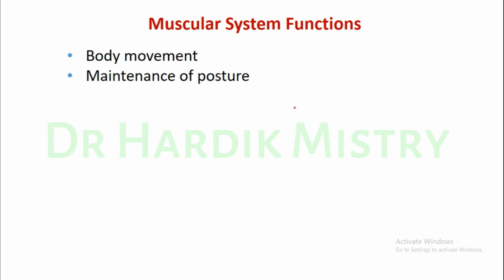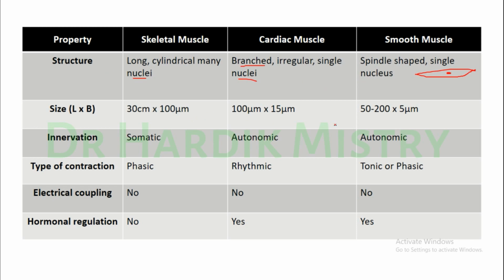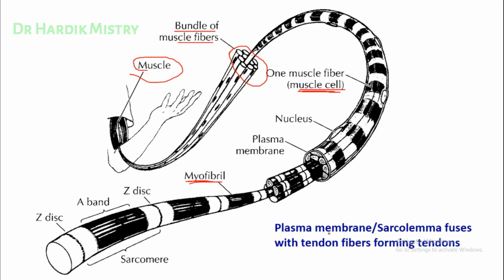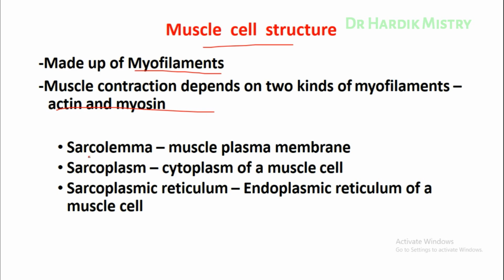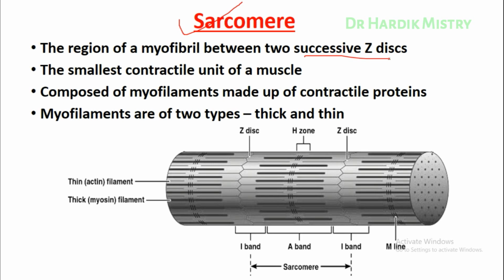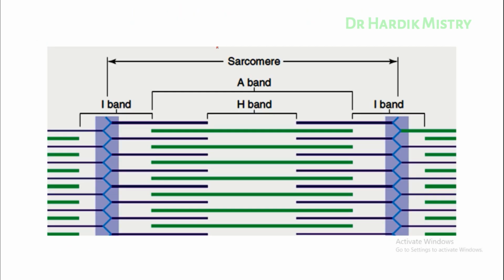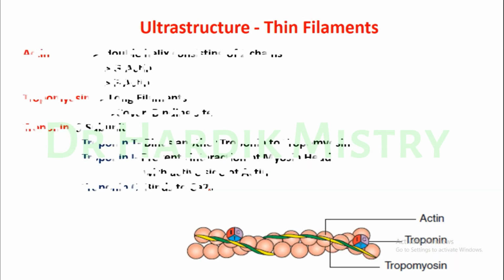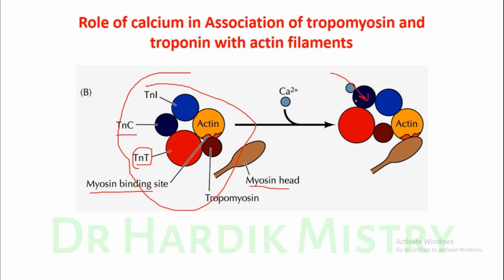MUSCLE PHYSIOLOGY | NEUROMUSCULAR SYSTEM